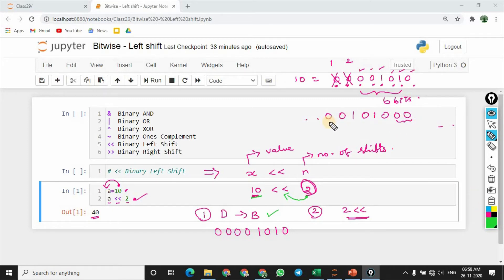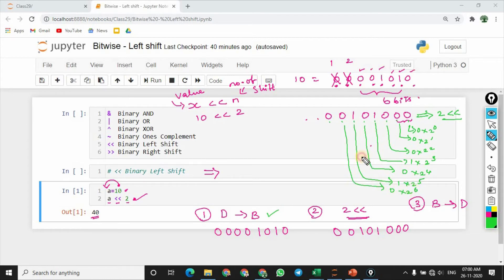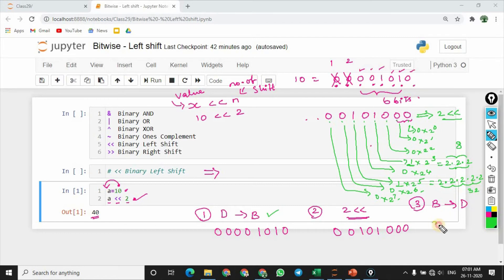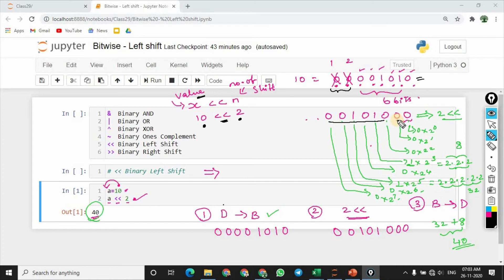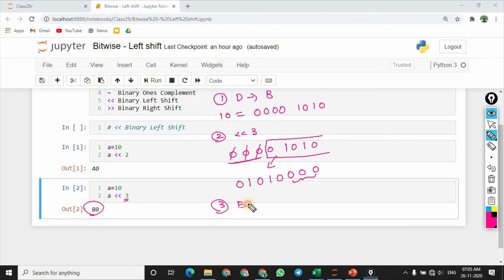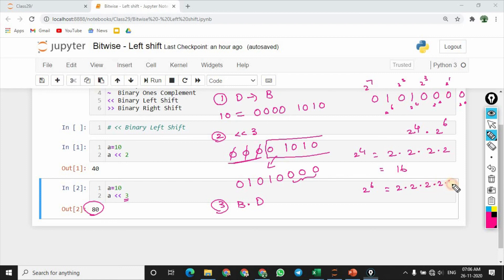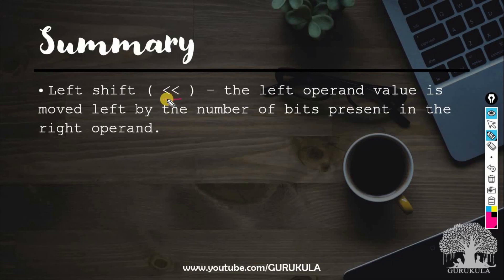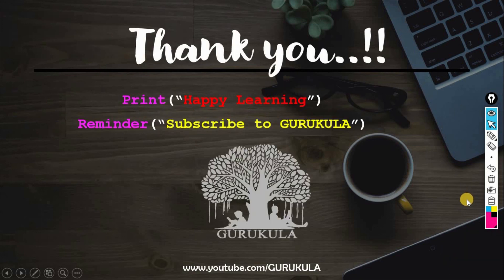Learn Python in TAMIL | Bitwise Left shift Operator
We are happy to launch another video lecture series in GURUKULA to learn Python in Tamil. This is about Bitwise leftshift operator in python.